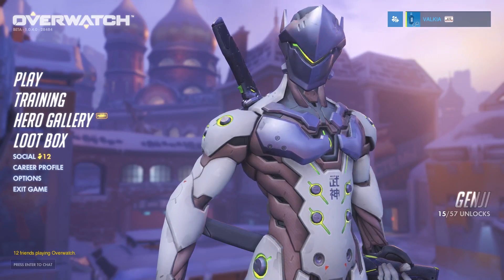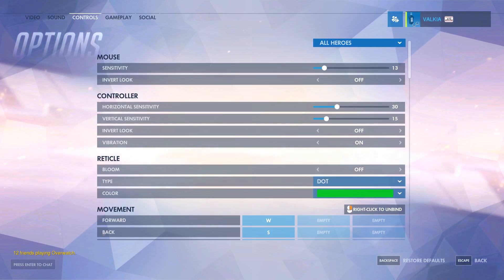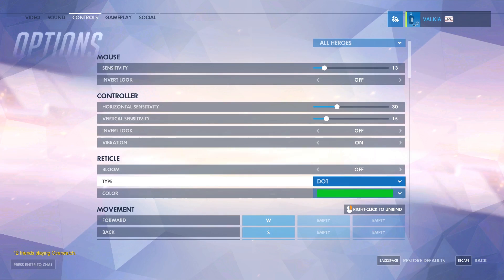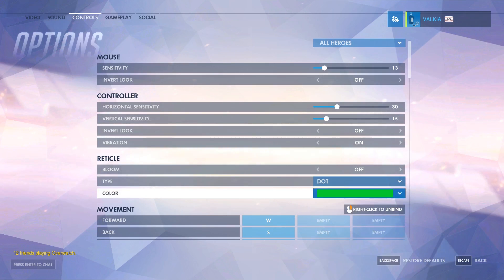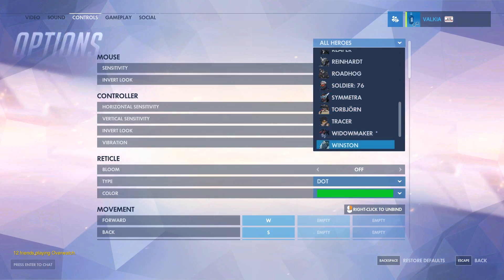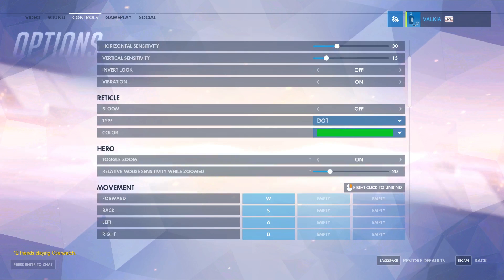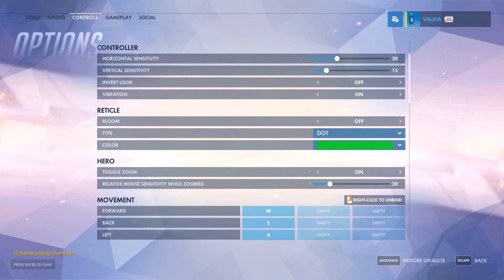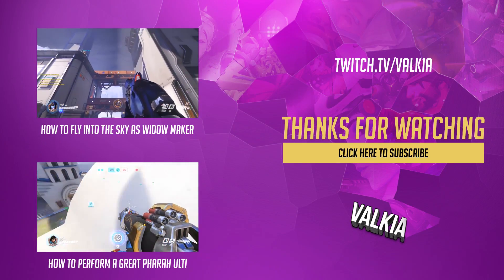Quick Guide: How to set a custom crosshair in Overwatch EP #6 (NEW VID IN DESCRIPTION - UPDATE)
I'm Valkia, and in this video guide I show you how to set a custom / customized Crosshair on Overwatch options. There are a few different types you can use, classic crosshairs, dots which from community feedback has been put into the game. Set a custom crosshair with my guide.

It's always nice to have custom options, so that you can tweak the game to the way you like to play it.